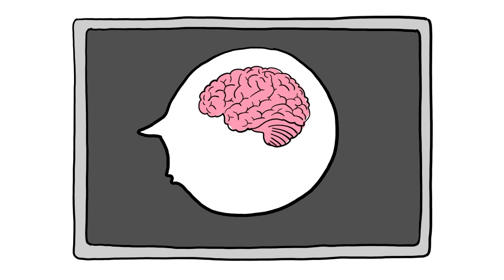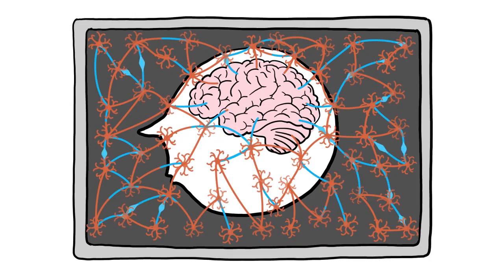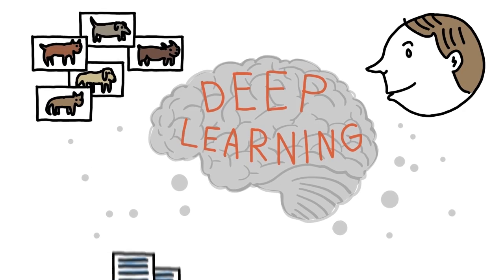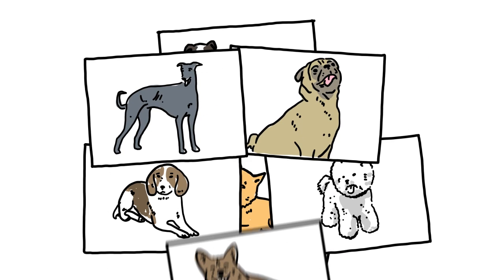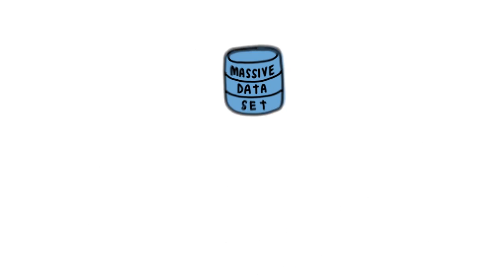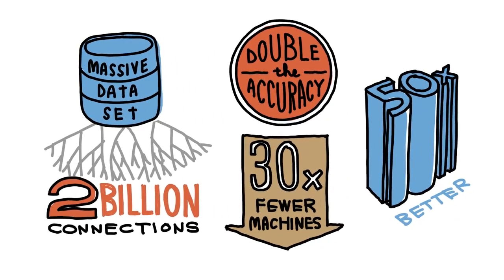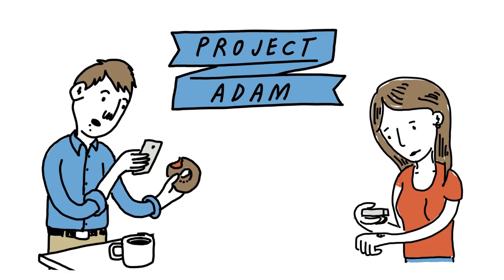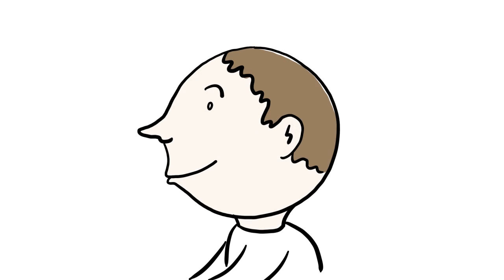Introducing Project Adam: a new deep-learning system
Project Adam is a new deep-learning system modeled after the human brain that has greater image classification accuracy and is 50 times faster than other systems in the industry.